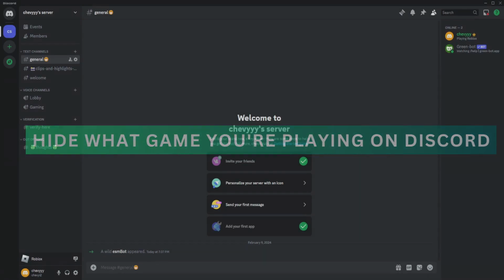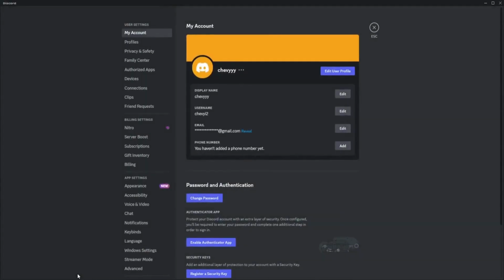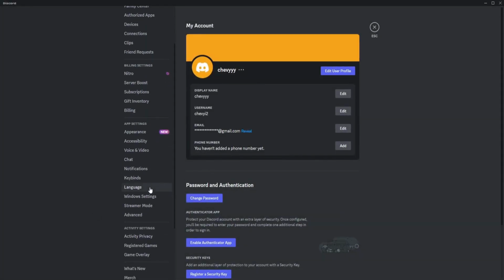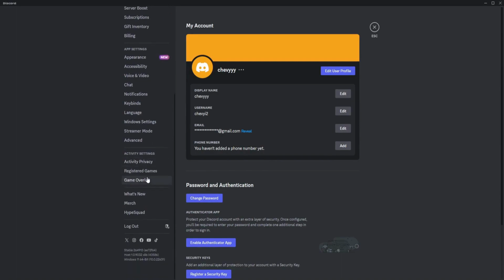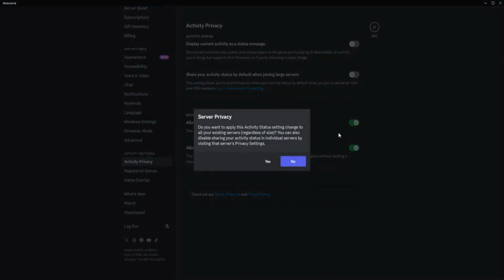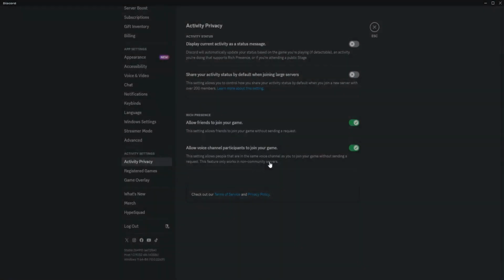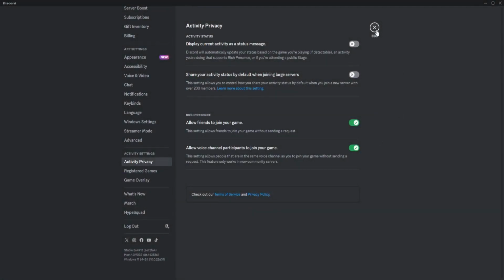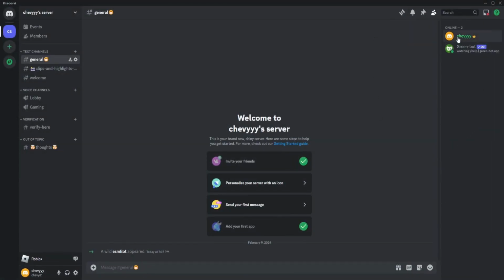How to Hide What Game You're Playing | Discord Tutorial (2027)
In this video I show you how to stop showing what game I'm playing on Discord in 2024. I show you everything that you need to learn about this software.

Chapters:
00:00:00 - Introduction
00:00:10 - Displaying e.g. Roblox
00:00:21 - Adjusting Privacy Settings
00:00:33 - Playing the Game
00:00:44 - Invisibility in Roblox
00:00:59 - Like and subscribe